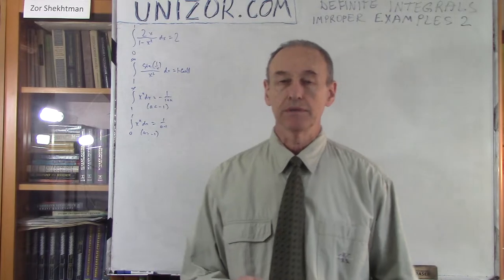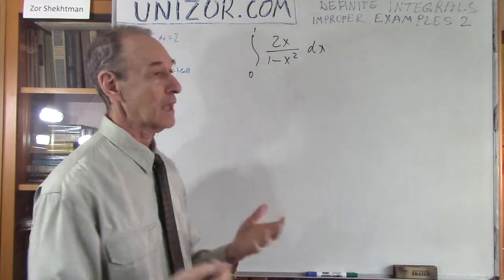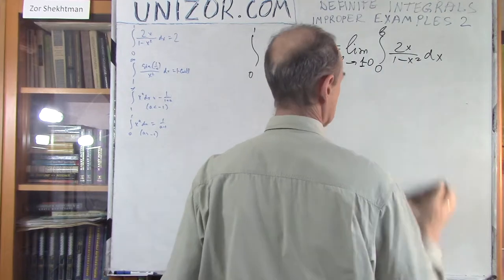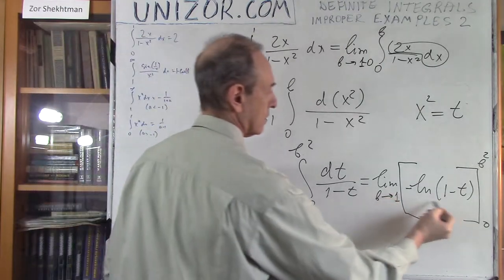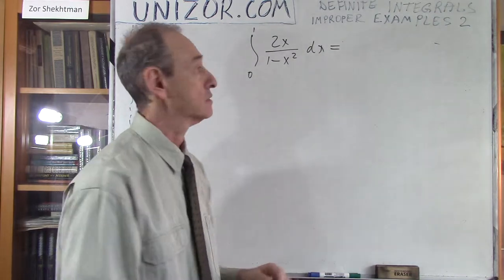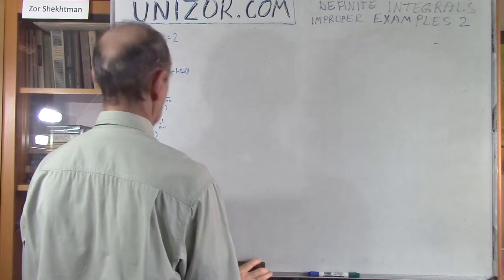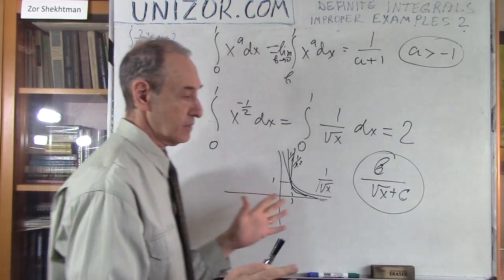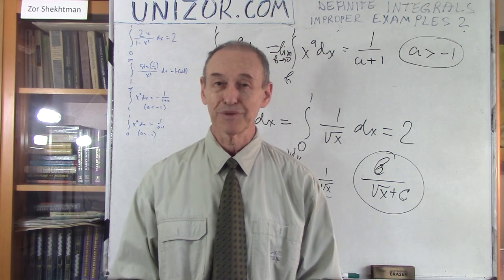Unizor - Definite Integrals - Improper Integrals Examples 2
Improper Definite Integrals

Example 2.1

∫[0,1]2x/(1−x²) dx =
= lim[b→1] ∫[0,b]2x/(1−x²) dx =
= lim[b→1] ∫[0,b]1/(1−x²) d(x²)
Substitute t=x², including the limits of integration for t, which, considering x∈[0,b], would be t∈[0,b²].
The resulting integral would be
lim[b→1] ∫[0,b²]1/(1−t) dt

Indefinite integral of function f(t)=1/(1−t) is F(t)=−ln(1−t).
Indeed, let's take a derivative of F(t)=−ln(1−t):
Dx F(t) = −(−1/(1−t)) = 1/(1−t)

Using Newton-Leibniz formula,
∫[0,b²]1/(1−t) dx =
= F(b²) − F(0) =
= − ln(1−b²) + ln(1−0)
As b→1, ln(1−b²) is decreasing to negative infinity. So, this expression is increasing to positive infinity and we conclude that the original integral diverges.

Answer: This integral diverges, it has no real value.

Example 2.2

∫[1,∞]sin(1/x)/x² dx =
= lim[b→∞] ∫[1,b]sin(1/x)/x² dx =
=lim[b→∞] −∫[1,b]sin(1/x)d(1/x)=
= lim[b→∞] −∫[1,1/b]sin(t)dt =
= lim[b→∞] ∫[1,1/b] d(cos(t)) =
= lim[b→∞] [cos(1/b) − cos(1)]
As b→∞, this expression converges to 1 − cos(1)

Answer: 1 − cos(1)

Example 2.3

Analyze the convergence of the following integral, depending on the value of parameter a.
∫[1,∞]x^a dx

The indefinite integral of the function f(x)=x^a for any a≠−1 is F(x)=[x^(a+1)]/(a+1)
The case of a=−1 should be considered separately (see below).
Convergence of our integral for all cases when a≠−1 depends on convergence of the following limit:
lim[b→∞][F(b)−F(1)] =
= [1/(a+1)]·lim[b→∞][b^(a+1)−1]
Since infinitely increasing variable b in any positive power produces infinitely increasing variable, values of a that are greater than −1 should be excluded.
Infinitely increasing variable b, raised to a negative power will converge to zero.
Therefore, for all values of a that are less then −1 the limit will be −1/(a+1).
Consider now a case of a=−1.
Indefinite integral of function f(x)=x^(−1)=1/x is F(x)=ln(x)
Since this function is infinitely growing as x→∞, the original integral does not converge to any real number.

Answer:
This improper integral converges only for those values of parameter a that are less than −1, in which case the integral equals to
∫[1,∞]xa dx = −1/(a+1)
For example, for a=−2:
∫[1,∞]x^(−2) dx = ∫[1,∞]1/x² dx = 1

Example 2.4

∫[0,1]x^a dx

First of all, for all positive values of parameter a this is a proper integral and its value is
∫[0,1]x^a dx = 1/(a+1)
For a=0 our function f(x)=x^a is constant and equals to 1 everywhere except on the left margin x=0, where it is undefined.
So, we really have to calculate
lim[b→0]∫[b,1] x^0 dx =
lim[b→0](1−b) = 1
(in which case the answer 1/(a+1) still valid).

Assume now that parameter a is negative. Obviously, in this case the function x^a grows to infinity as x→0, which makes our integral improper.
lim[b→0][F(1)−F(b)] =
= [1/(a+1)]·lim[b→0](1−b^a+1)
Since infinitesimal variable b in any negative power produces infinitely growing variable, values of a that are less than −1 should be excluded.
Infinitesimal variable b, raised to a positive power will converge to zero.
Therefore, for all values of a that are greater then −1 the limit will be 1/(a+1).
Since this function is infinitely decreasing to negative infinity as x→0, the original integral does not converge to any real number.

Answer:
This improper integral converges only for those values of parameter a that are greater than −1, in which case the integral equals to
∫[0,1]x^a dx = 1/(a+1)
For example, for a=−1/2:
∫[0,1]x^(−1/2) dx = ∫[0,1]1/√x dx = 2